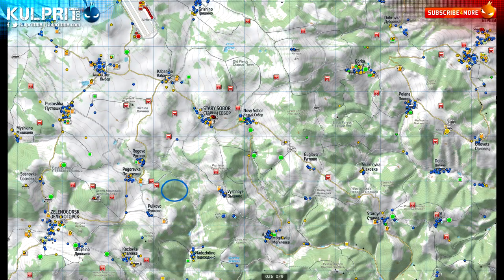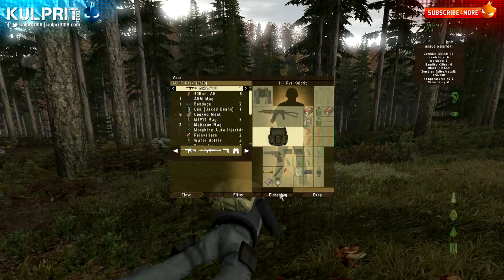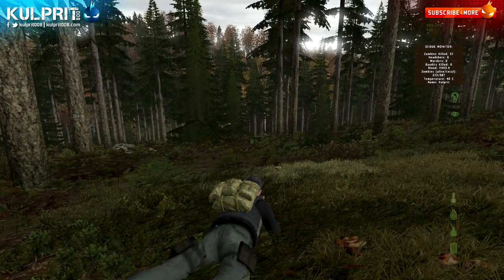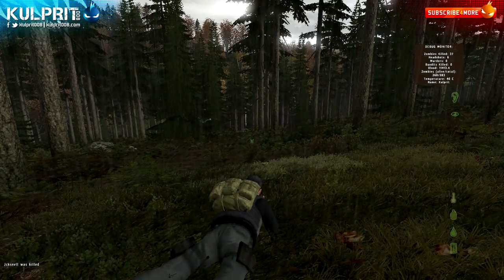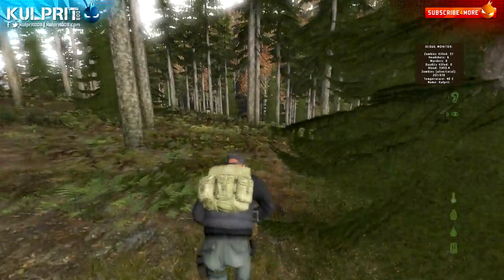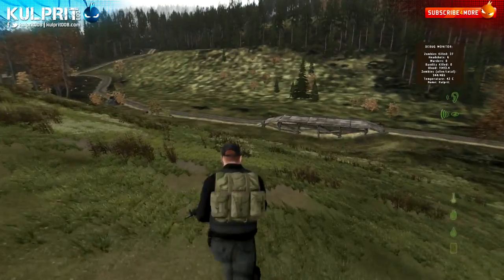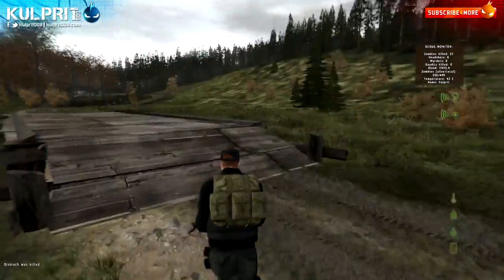Blackwatch Chronicles Ep9: Storming the Castle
In this episode we rejoice in having found a weapon that is befitting the man and continue our trek towards Gorka.  Along the way I decide to check out Zub Castle that had been suggested to me by a viewer.  Loving all things medieval I just had to go check out this "castle" and see what it was all about.

Xbox Tag: Kulprit008
PS3 SEN: Kulprit008
Origin: Kulprit008
Steam: Kulprit008